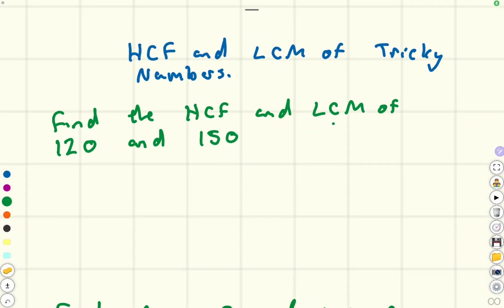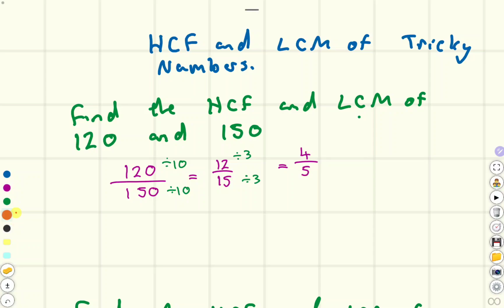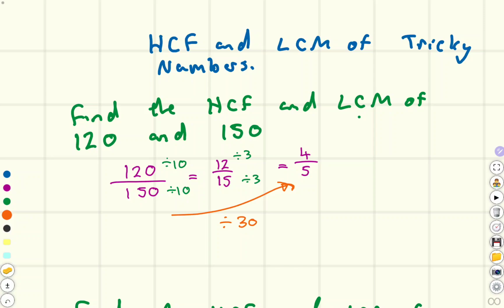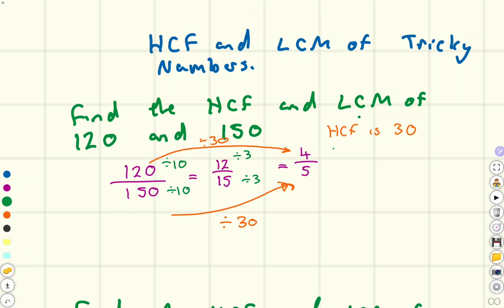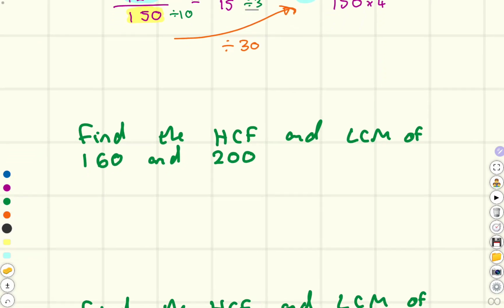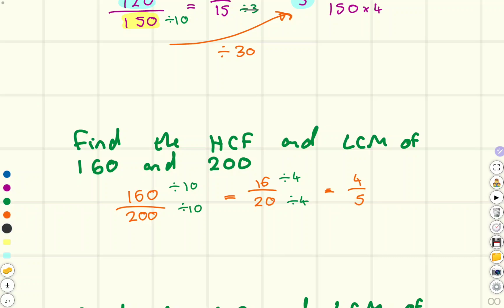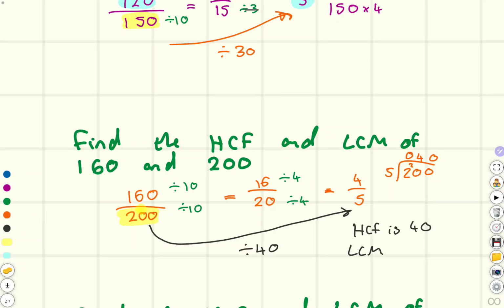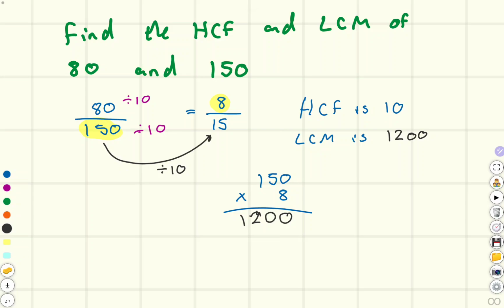HCF & LCM of harder numbers